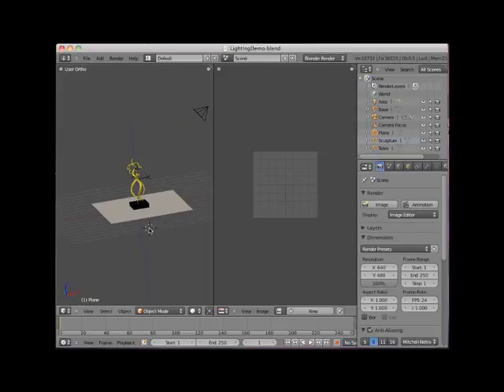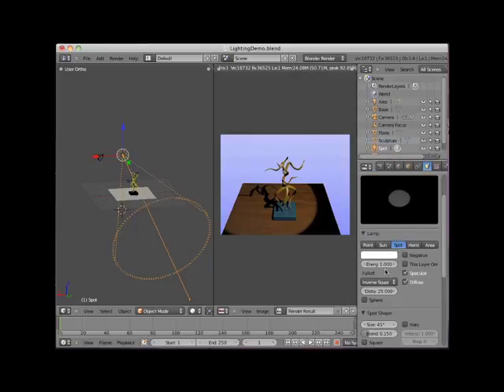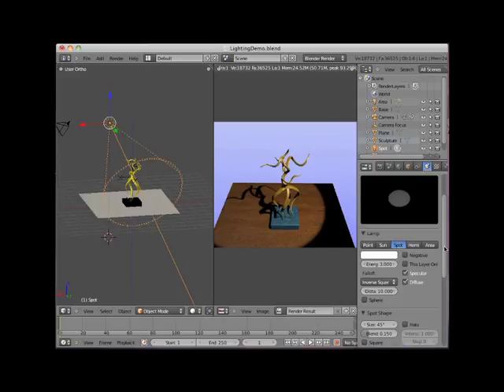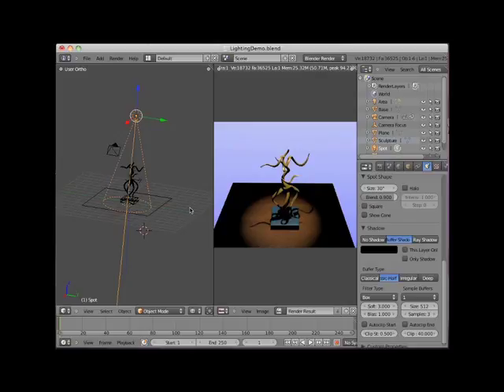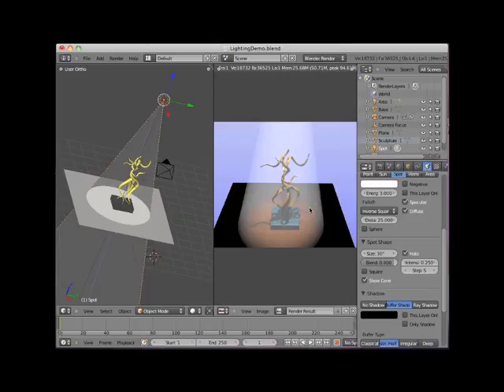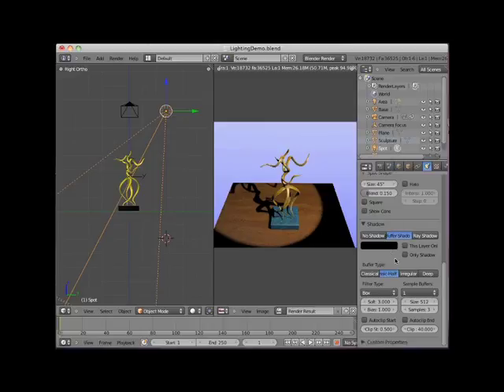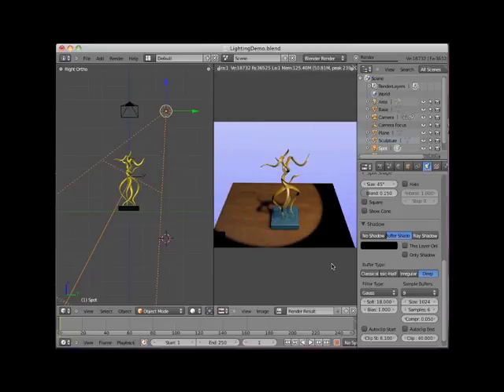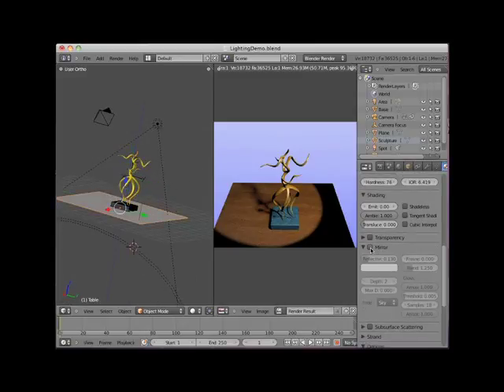Blender, Lesson 06 06 BlenderLightingSpotLamp -Neal Hirsig